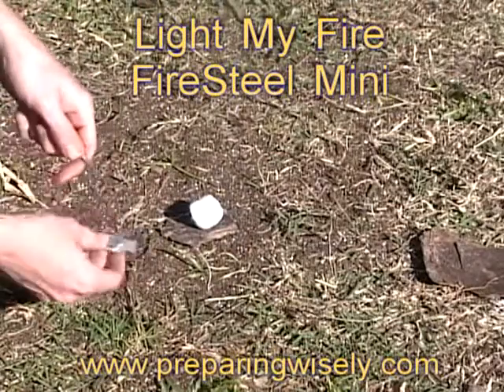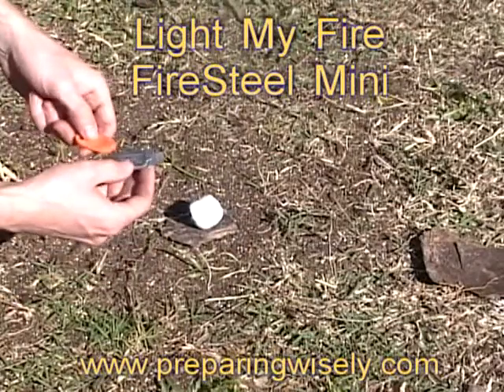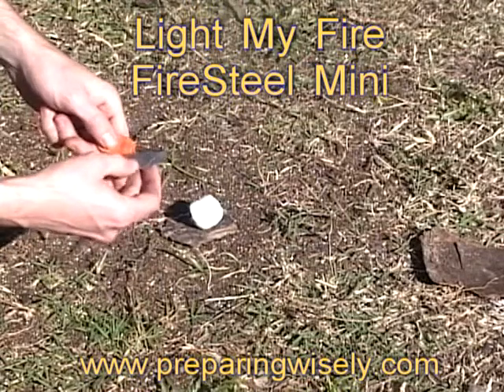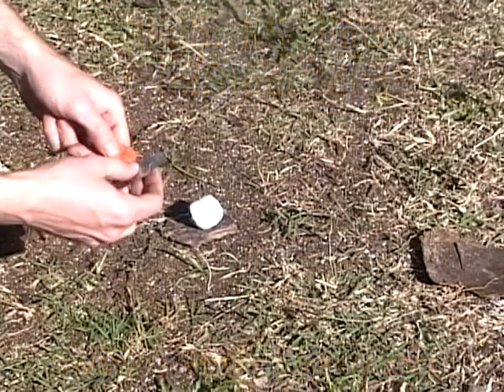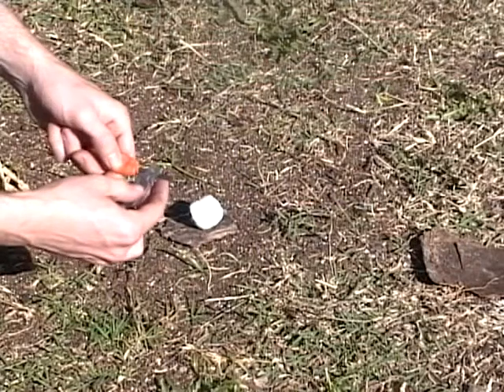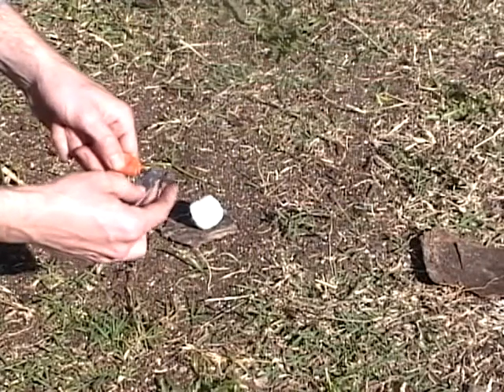Firesteel Mini Magnesium Firestarter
The Light My Fire FireSteel Mini is an ultra-lightweight magnesium firestarter that provides up to 1,500 strikes for great emergency firestarting.  Combine this with a cotton ball or other fine natural tinder and you will have the ability to light fire in emergency situations or in wilderness settings.